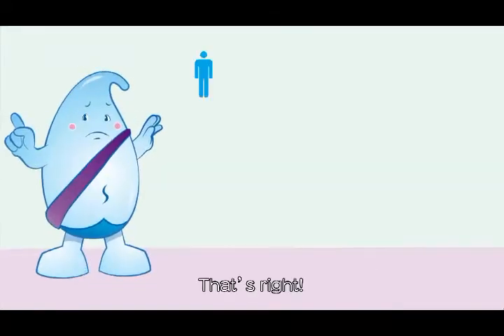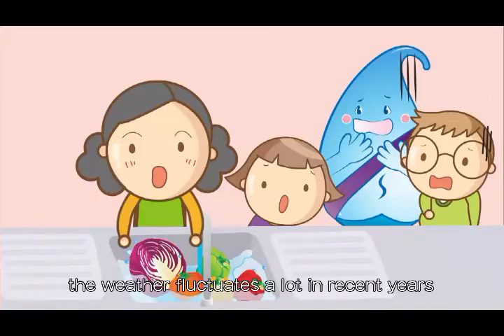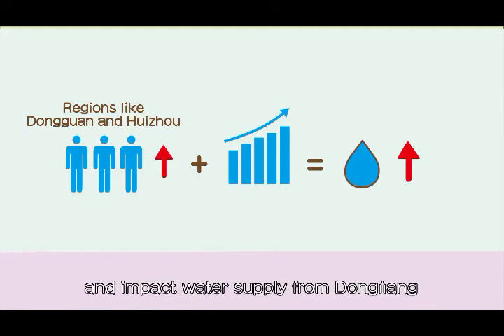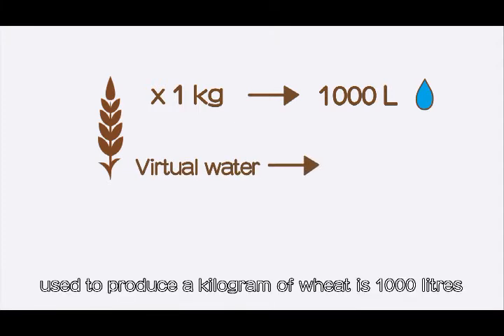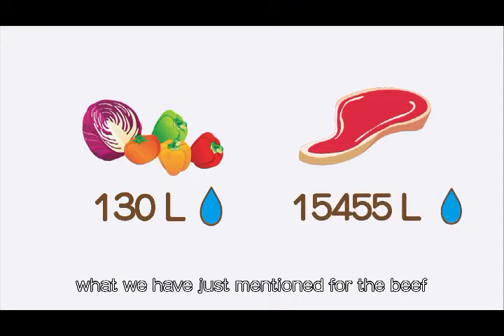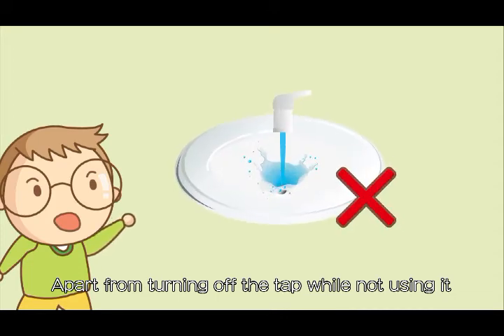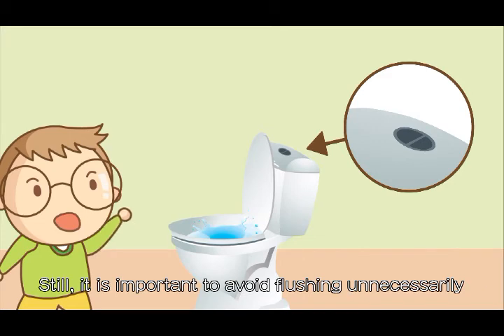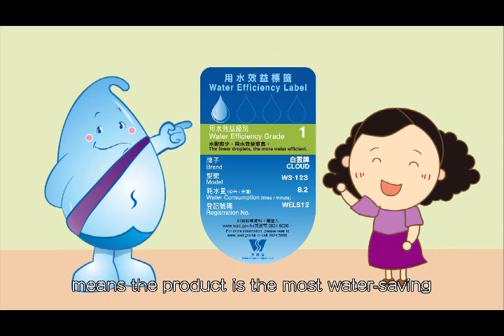Teaching Video: Topic 5 - Water and Life (KS2)